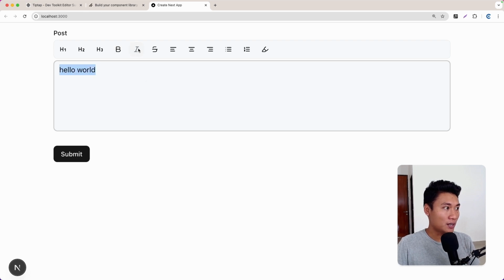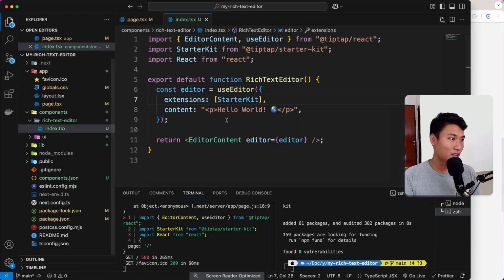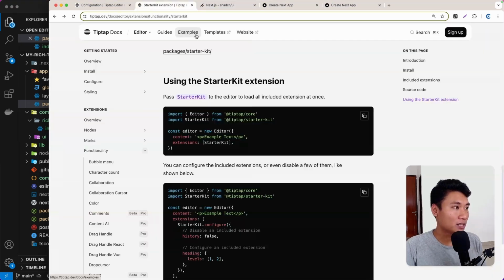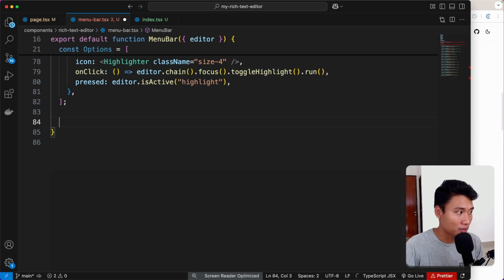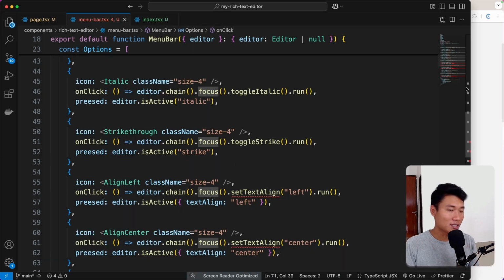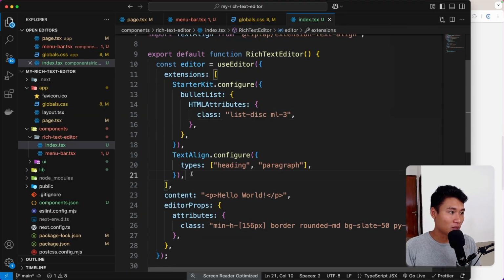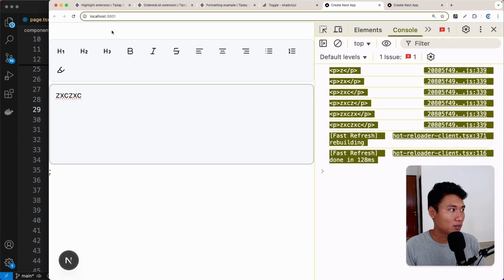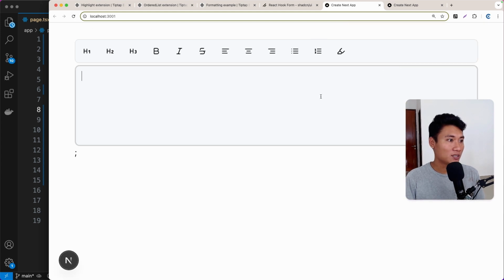How to Build a Rich Text Editor in Next.js Using Tiptap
Learn how to create rich text editor in Next.js using Tiptap and style it with Shadcn! In this tutorial, I’ll walk you through the entire process step-by-step, from setting up your project to integrating Tiptap for rich text editing and using Shadcn for sleek, modern styling.